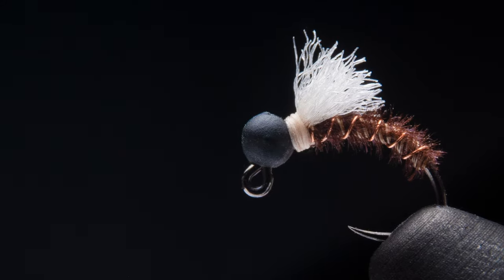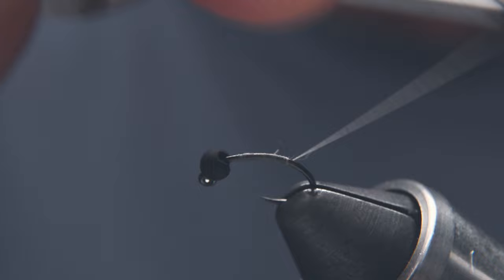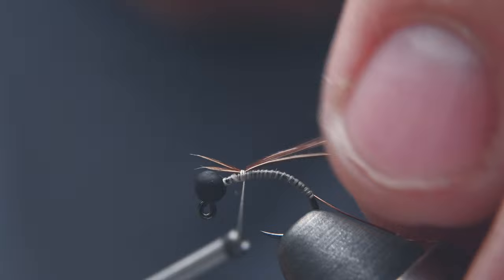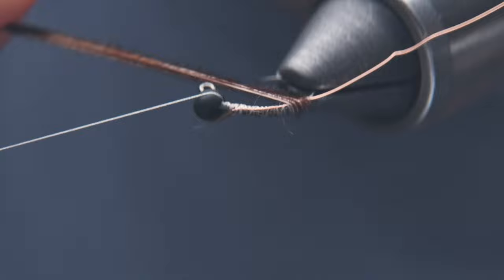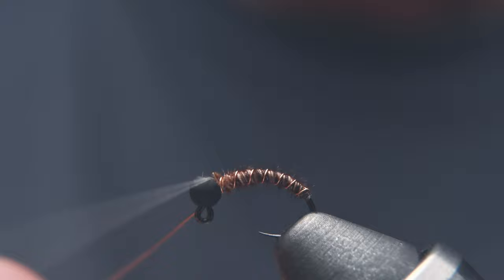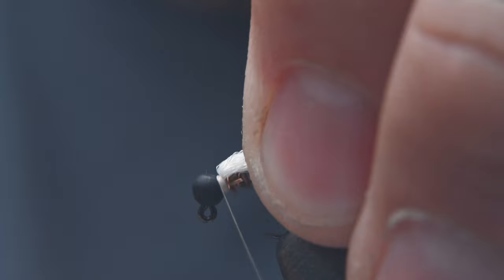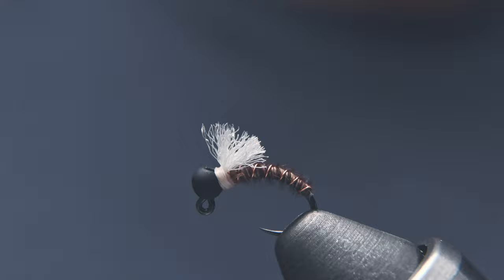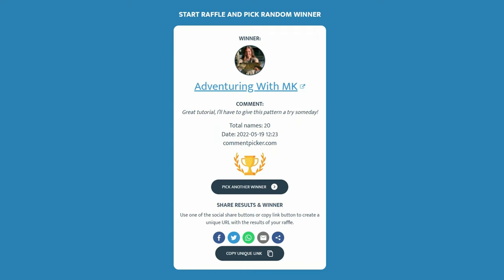Shop Vac fly tying tutorial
Congrats to @adventuring_with_MK for winning the 6 caddis dredgers in the last fly tying tutorial. Good luck!

Get access to channel: early video releases, extended video recaps, member only videos and live streams.

Small Stream Rod
∟7ft 6in 3wt Moonshine Revival
∟Maxcatch AVID PRO
∟Airflo Superflo Tactical Taper

Indicators - Corqs ¾” Large
Tippet Rings - Nirvana 2mm
Tippet - Seaguar STS

Chest Pack - Umpqua ZS2 Overlook 500
Hip Pack - Yankee Fork Submersible
Hemostats - Dr. Slick Scissor Clamp
Floatant - High n’ Dry Gel High n’ Dry Spray
Fly Box - Fulling Mill Tactical Max
Water Filter - Katadyn BeFree 1.0L
Rod Holder - Opro’s 3rd Hand
Net - ForEverlast Floating Net
Thermometer - Inkbird Meat Thermometer

Video Gear
Camera - Nikon Z6 Full Frame Mirrorless
∟Lens - Nikon Z 14-30mm f/4
∟Lens - Nikon Z 24-70mm f/4
∟Lens - Nikon D 70-300 f/5.6
∟Memory Card - Angelbird AV Pro CFexpress 512GB
∟Filter - Gobe CPL

Shotgun Mic - Deity D3 Pro
Wireless Mic - Rode Wireless Go 2

Tripod - Sirui CF Tripod with Ball Head

Action Camera - GoPro Hero 11 Black
∟Memory Card - Samsung 256GB EVO Plus microSD
∟Underwater Dome - Telesin Dome

Drone - DJI Air2S Fly More Combo
∟Memory Card - Samsung 128GB EVO Plus microSD

OUTLINE
0:00 Tying Tutorial
4:34 Giveaway Drawing